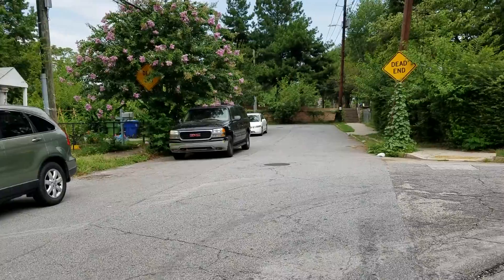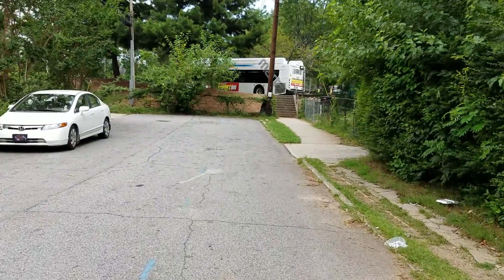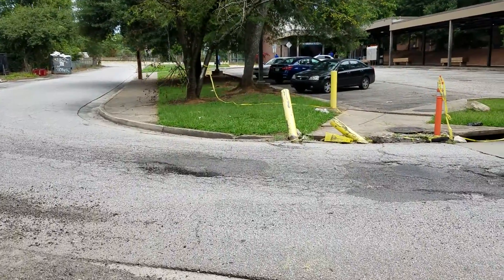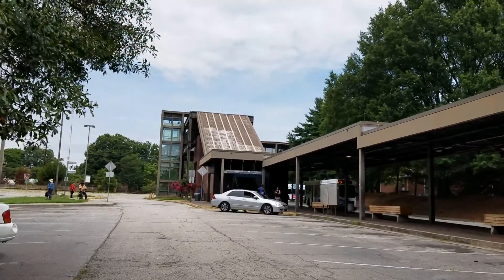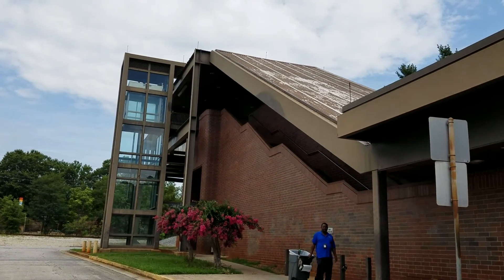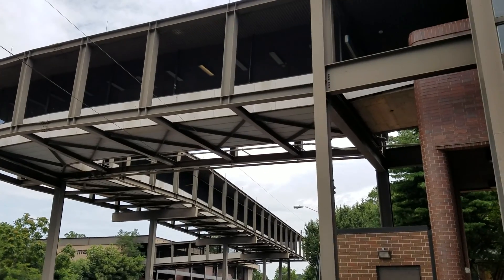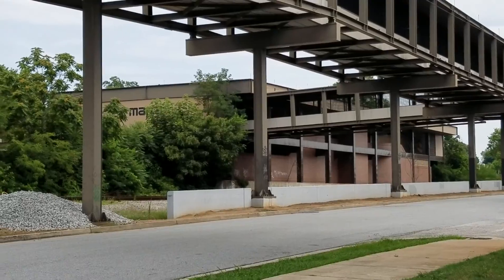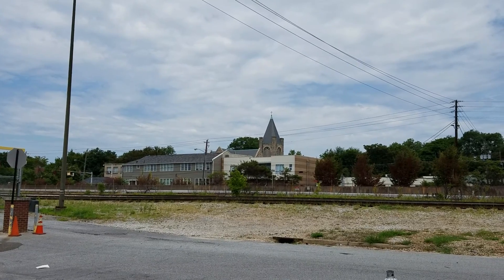Walking Through Historic Reynoldstown Enroute to Stop G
Recon mission for our upcoming Battle of Atlanta: History & Remembrance Walking Tour on July 16 and 22, 2016.

After we leave Stop F: Leggett's HIll, we will walk through the historic Reynoldstown, a neighborhood that lies between Memorial Drive and the old Georgia Railroad (now CSX / MARTA). This is core battlefield land and the history embedded here is evident in rhe many streets named for Confederate generals: Brantley, Manigault, Holtzclaw, Cumming, Wathall, Stovall.

We will then cross the pedestrian bridge at the Inman Park / Reynoldstown MARTA station to get across Hulsey Yard (former Georgia RR) enroute to Stop G: Confederate Line, which is in historic Inman Park.

Urban Explorers of Atlanta
Explore ATL with us!